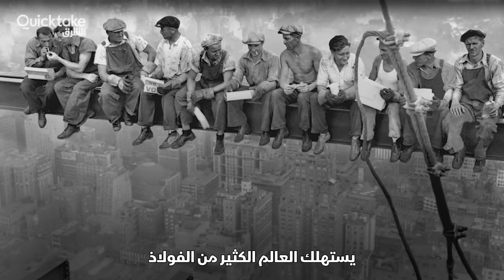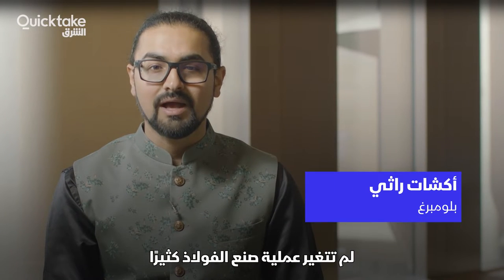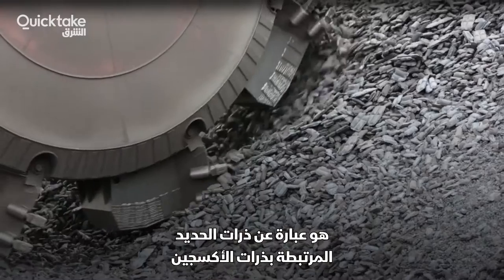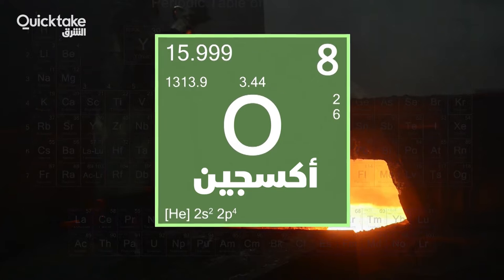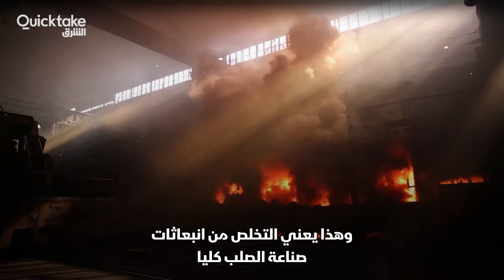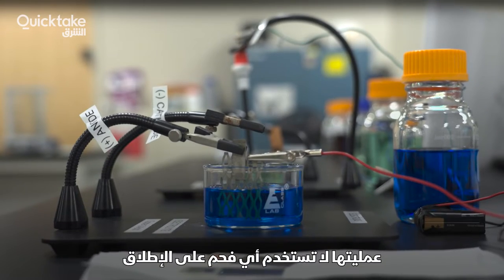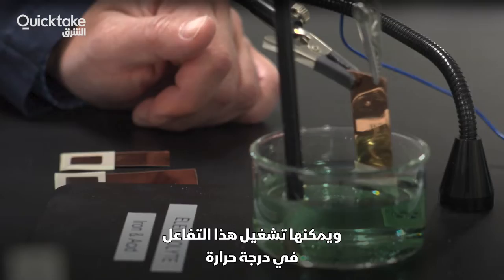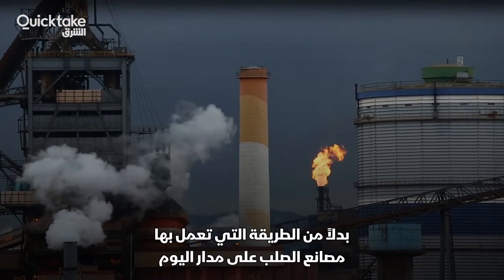هل نصل إلى صفر انبعاثات في صناعة الصلب؟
شركة تحاول تخفيض 90% من الانبعاثات الناتجة عن صناعة الصلب، فهل تنجح في مسعاها؟